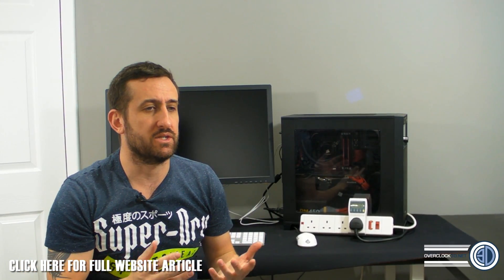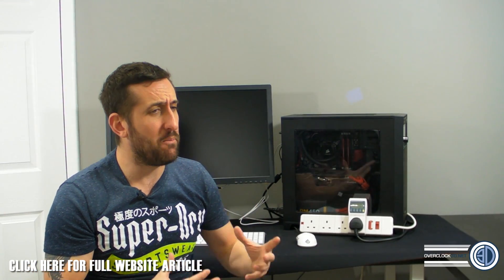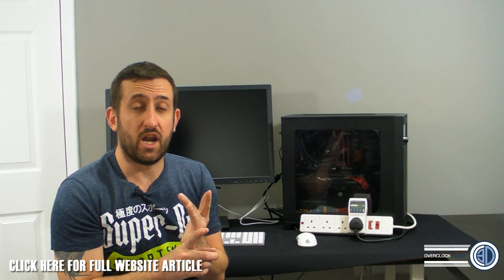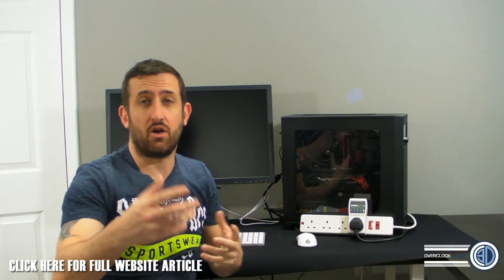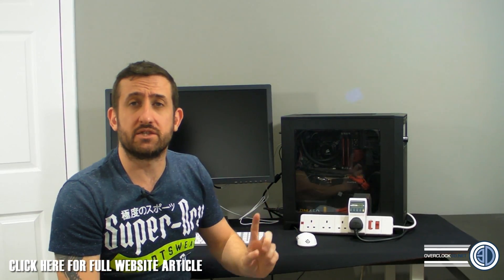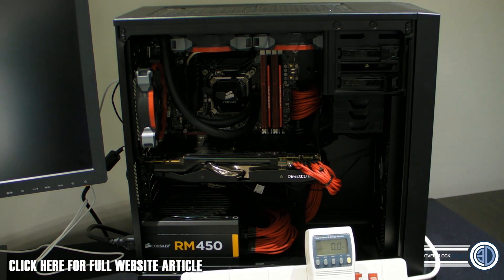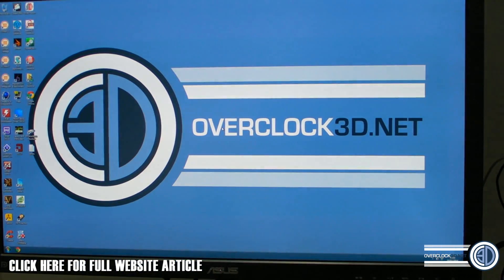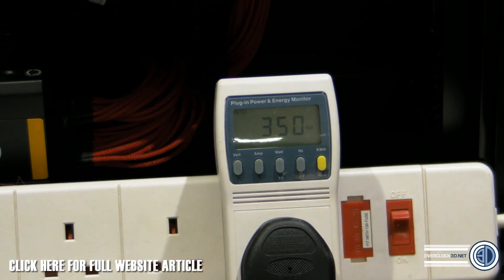How many watts does your power supply need? Wattage Guide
Just how BIG does your PSU need to be anyways? We take a look to try and help you out